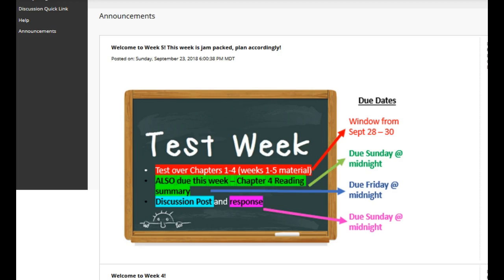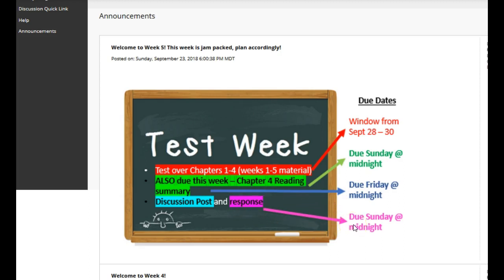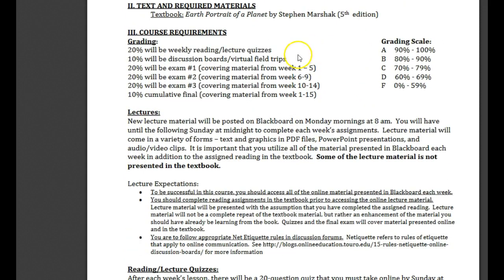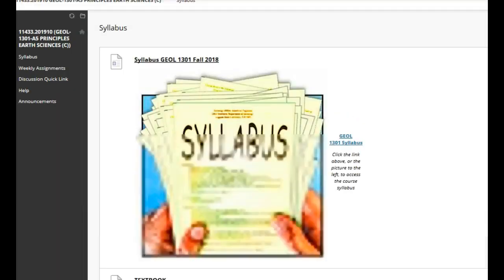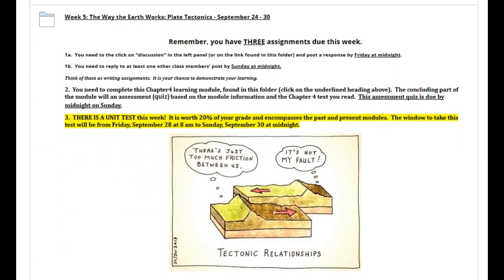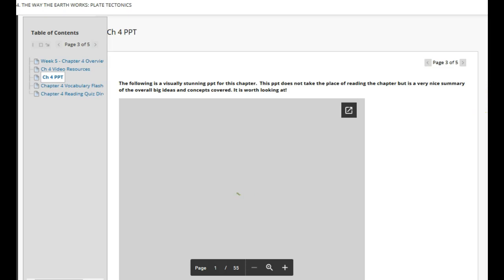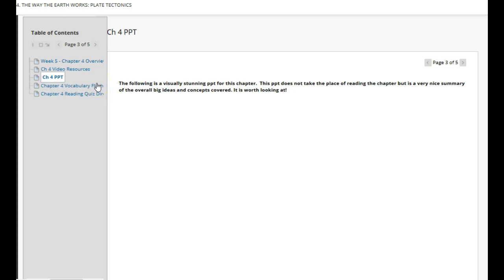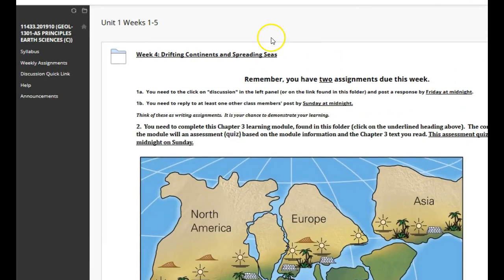Week 5 GEOL 1301